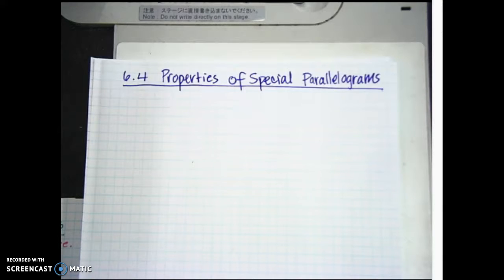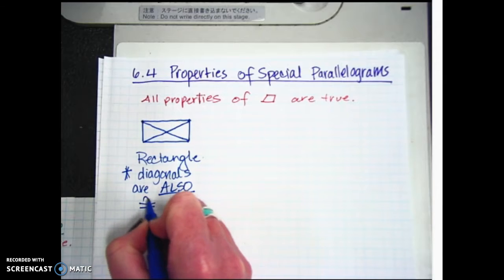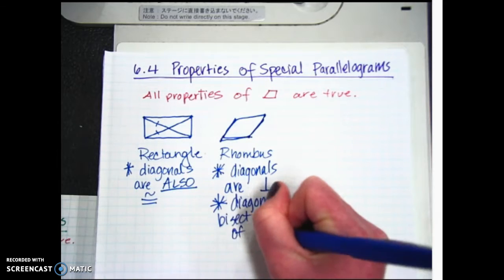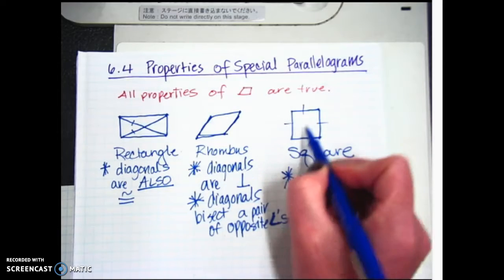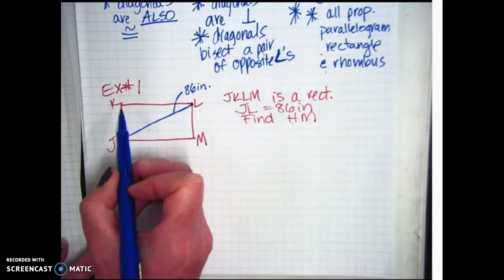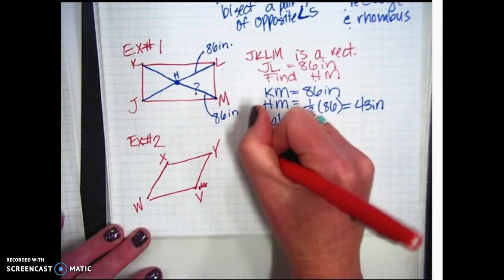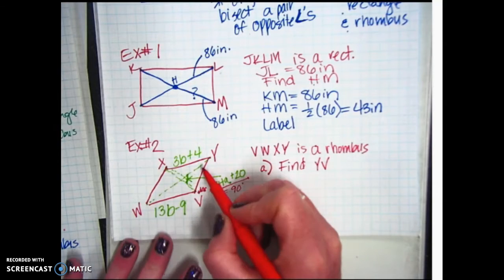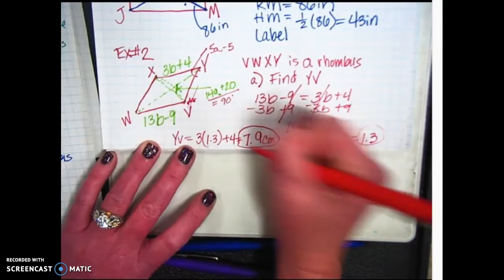G1C 6.4 Properties of Special Parallelograms (Part 1)